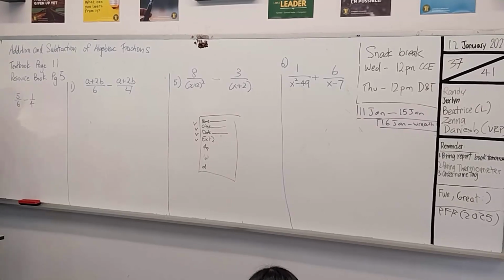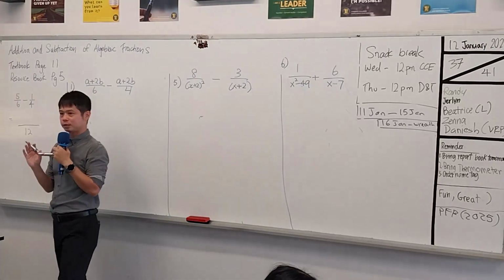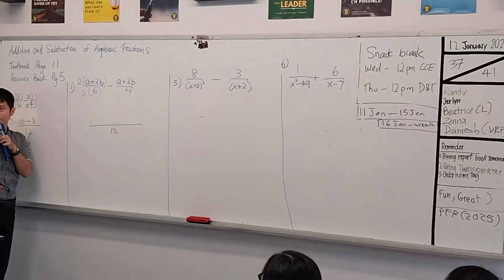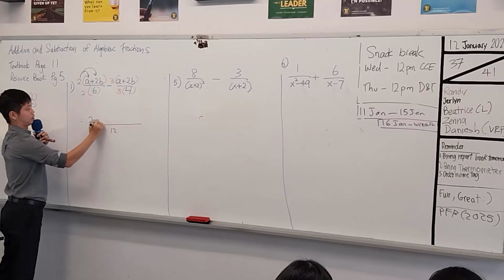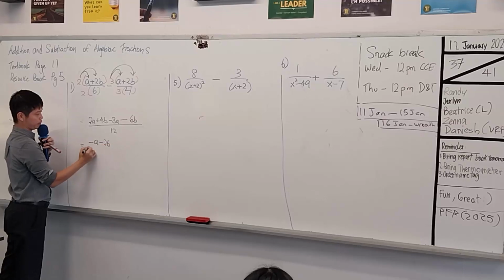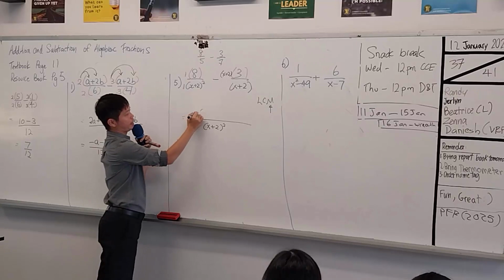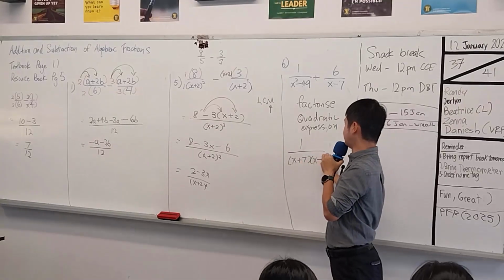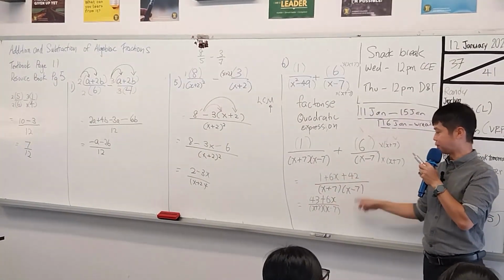Addition and Subtraction of Algebraic Fractions